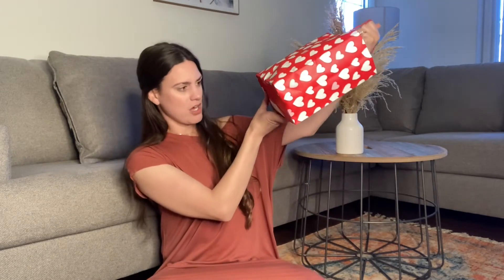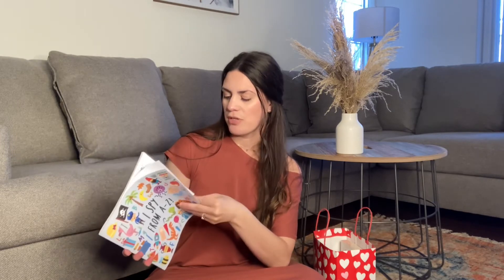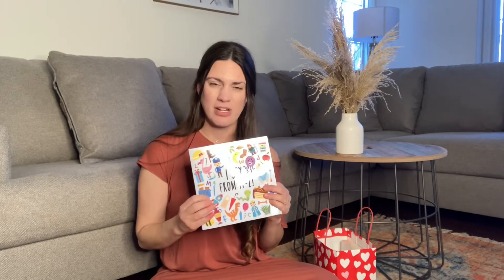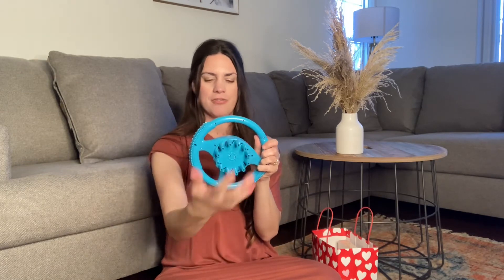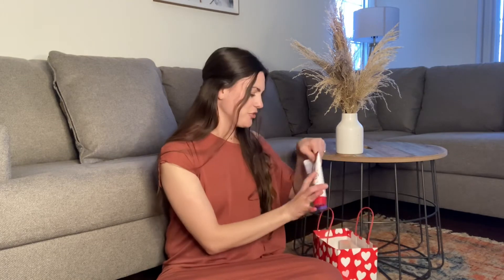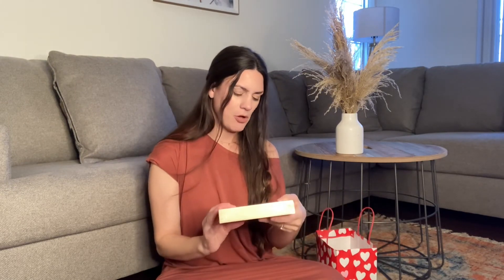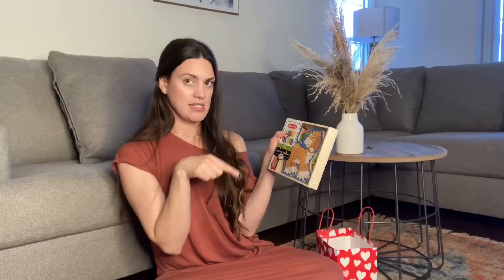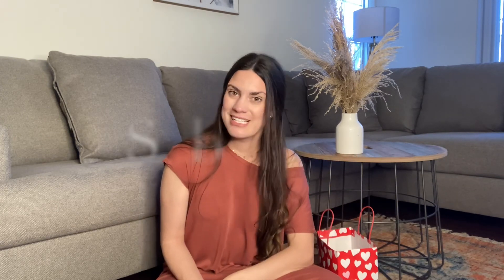WHAT I GOT MY TODDLER FOR VALENTINE’S DAY | VALENTINE’S DAY 2021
Hi Guys! Today I am sharing what I got my son for Valentine’s Day! Everything is gender neutral. I kept it small and simple this year.

Links mentioned:

I spy everything book:

Lacing cards:

Steering wheel bubbles: